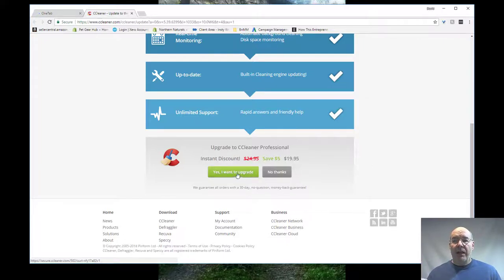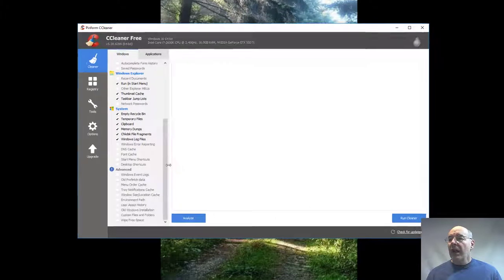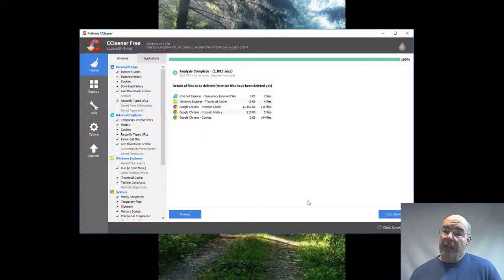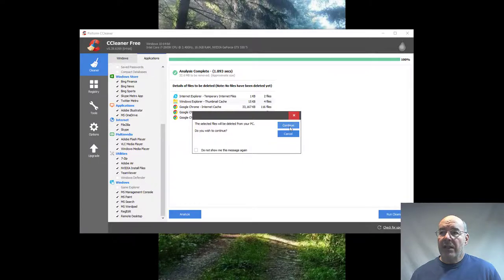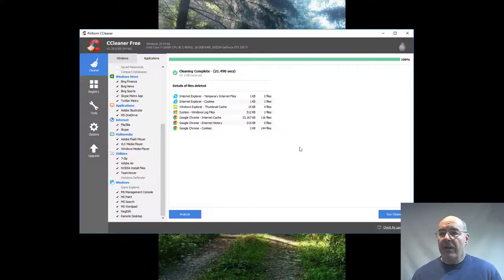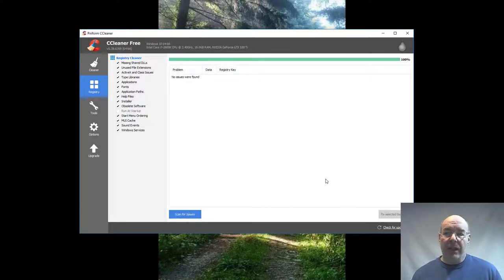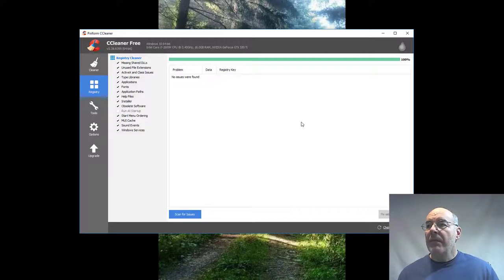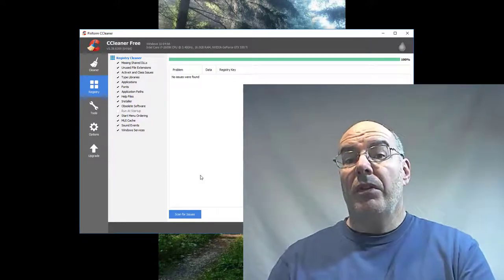Computer Maintenance ~ Dave Castle ~ cCleaner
This is my video on how I use cCleaner. I am self Taught and trained myself on this software after using it for years now.

If you like this video I would greatly appreciate you getting it through my link below which goes to the professional version.

You can see in the video there is a free version available as well!

CCleaner is the number-one tool to clean PCs, with over two billion downloads worldwide.
It cleans uneccessary junk files and browsing history to make computers faster, more secure and last longer.

Benefits:
Faster computer
More free space
Fewer errors & crashes
Safer browsing
Quicker startup

Includes:
Real-time monitoring
Scheduled cleaning
Automatic updates
Premium support

CCleaner Professional Plus is the 4-in1 tool and contains: CCleaner, Defraggler, Speccy and Recuva (Professional Editions). Check out each of the listed products to the left to learn more about the product features.